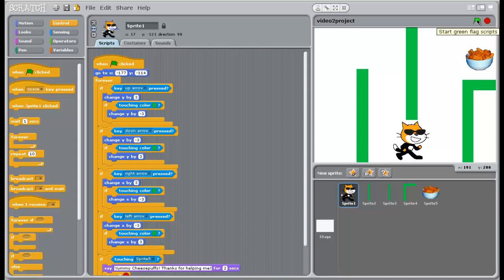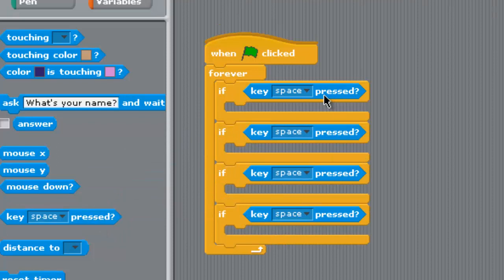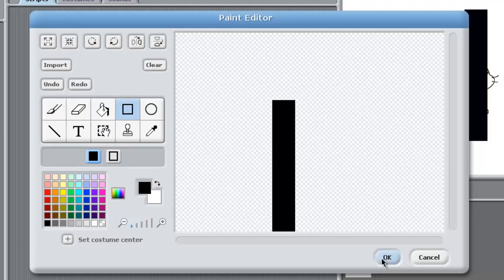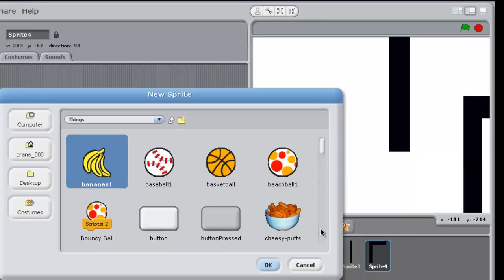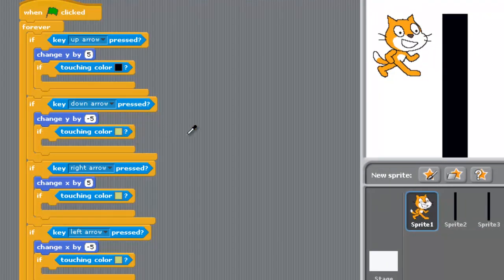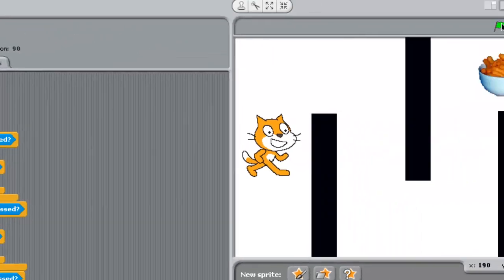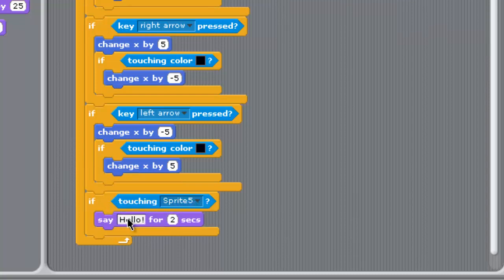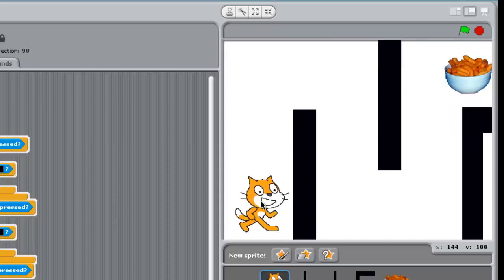Scratch: How to make walls for your game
A short video on how to make solid walls for your game such that the sprite cannot go over the walls.